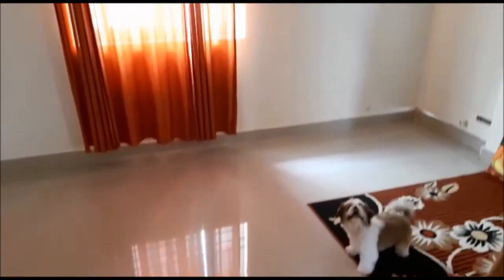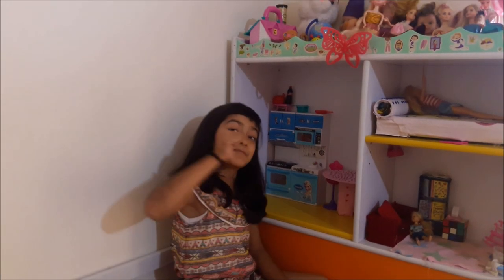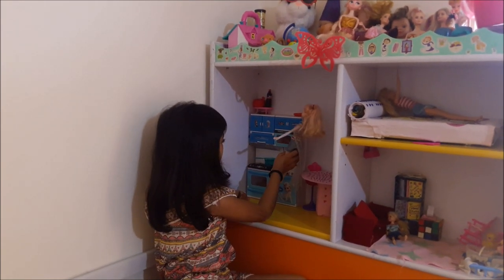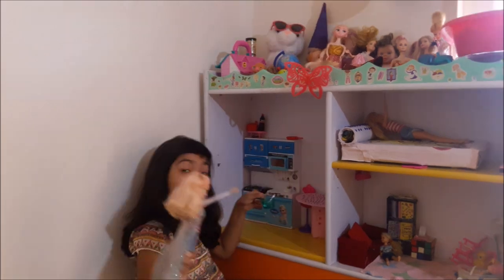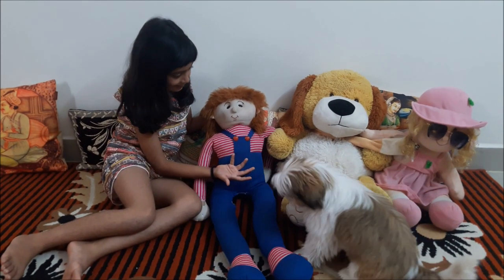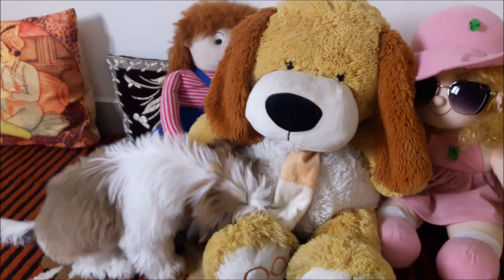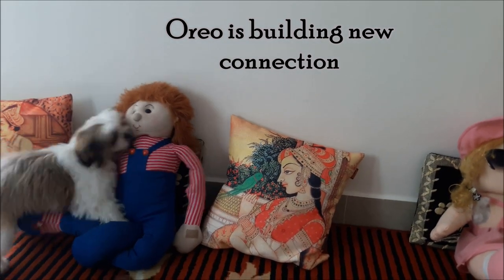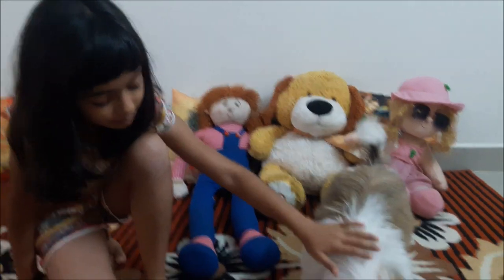Shih Tzu Puppy drinking soup with his buddies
Hi Friends, I am preparing chicken soup for Oreo & He is meeting new buddies , it's a funny video for Kids..

We will be uploading video's on regular basis in our channel :-